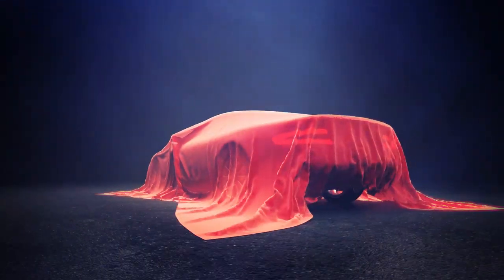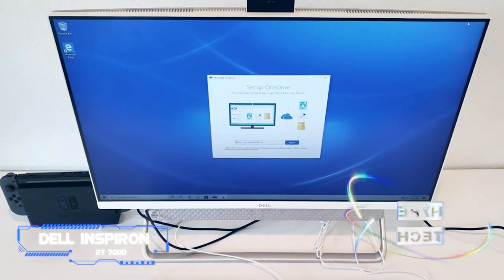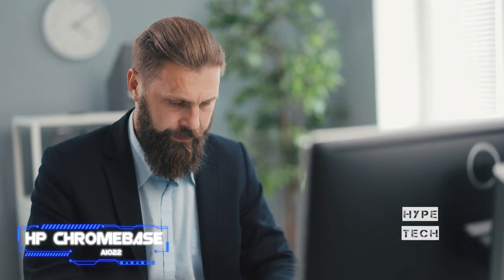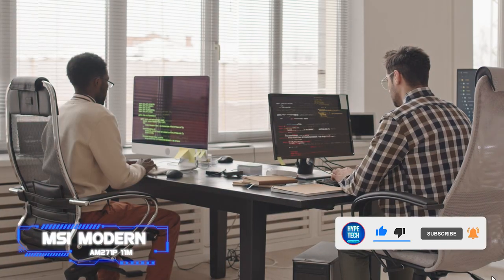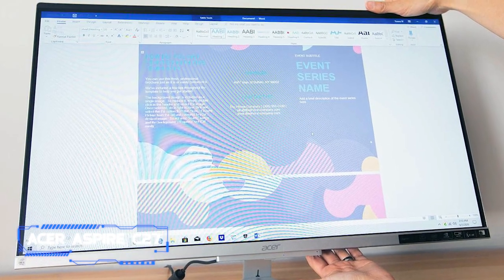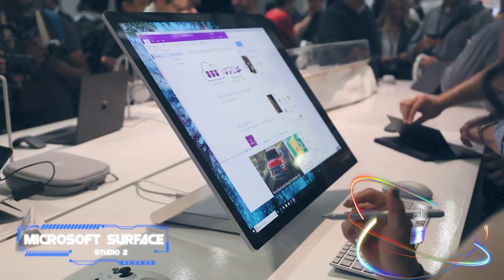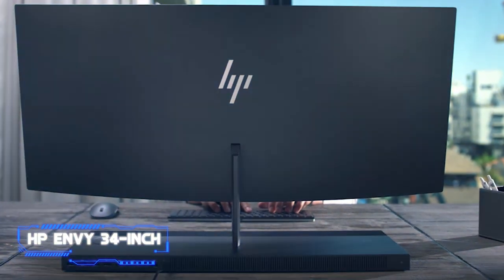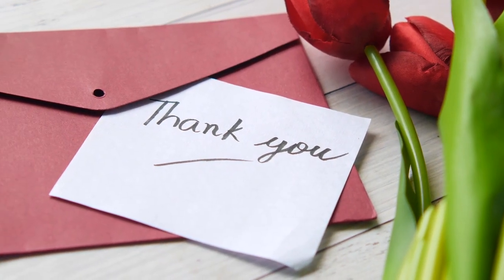Best All-in-one PC in 2024 - How to Choose an All-in-One PC?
Top 10 Best All in One PCs
00:00 Intro
01:13 ✨ Dell Inspiron 27 7000
01:59 ✨ HP Essential 27-inch
02:42 ✨ HP Chromebase AIO22
03:23 ✨ Lenovo IdeaCentre AIO 3i
04:12 ✨ MSI Modern AM271P 11M
05:12 ✨ Dell Inspiron 7710
06:07 ✨ Acer Aspire C27
07:16 ✨ Microsoft Surface Studio 2
08:02 ✨ HP Envy 34-inch
09:36 ✨ Apple iMac M1 24-inch
10:34 Outro

▬▬▬▬▬▬▬▬▬▬▬▬▬ INFOS ▬▬▬▬▬▬▬▬▬▬▬▬▬